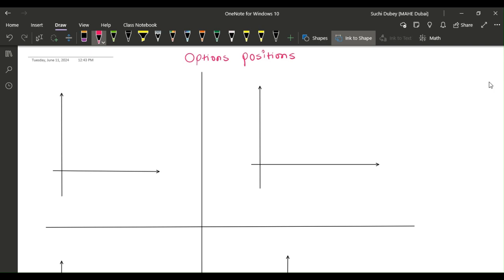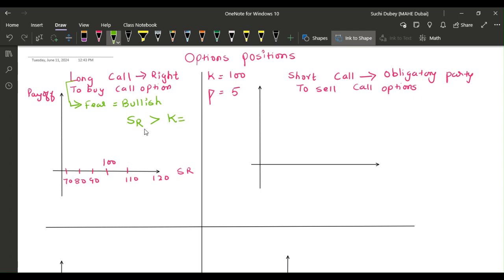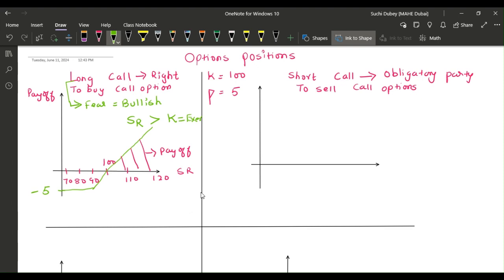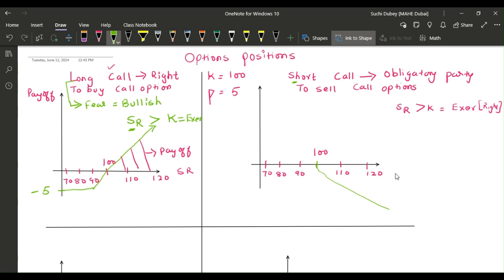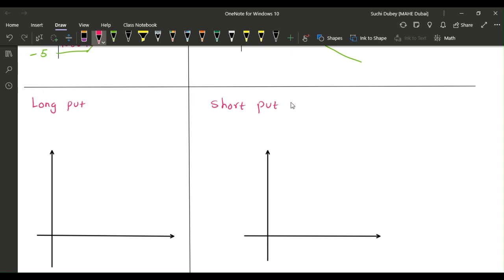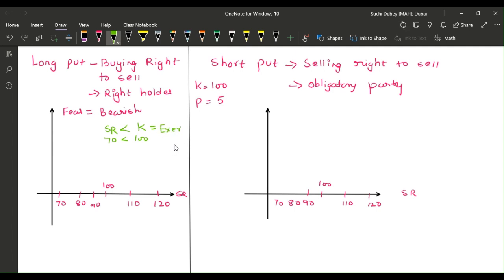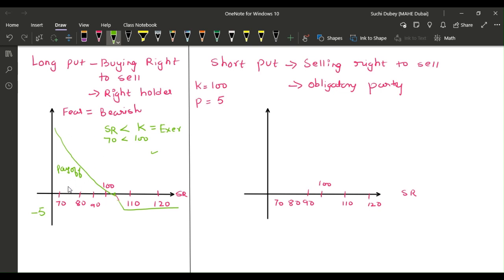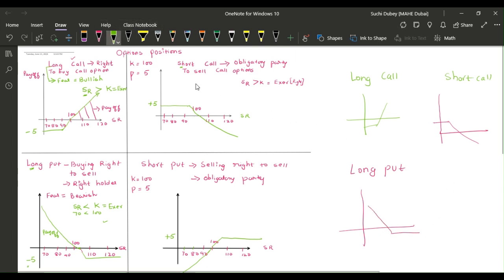Financial Derivatives: Option Positions | Long Call, Shot Call | Long Put, Short Put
Learn the concept of payoff diagrams in option contracts.
Long Call
Short Call
Long Put
Short Put